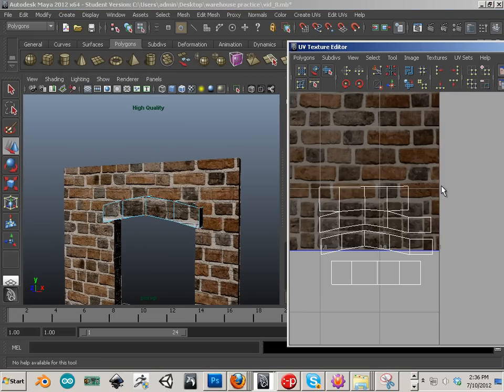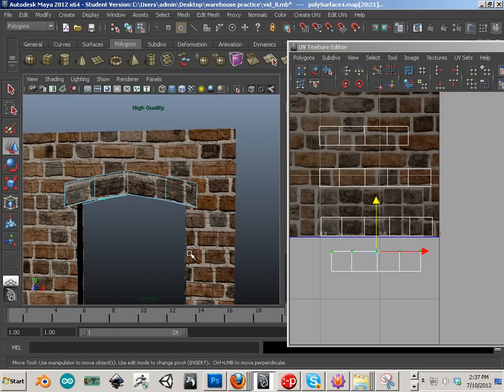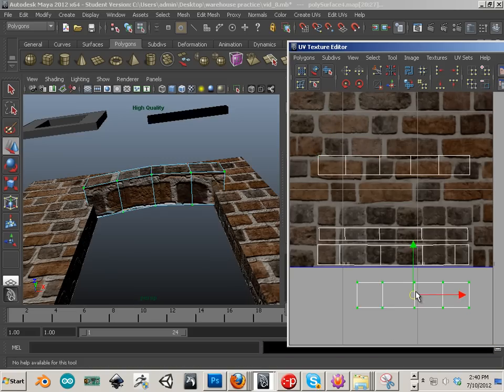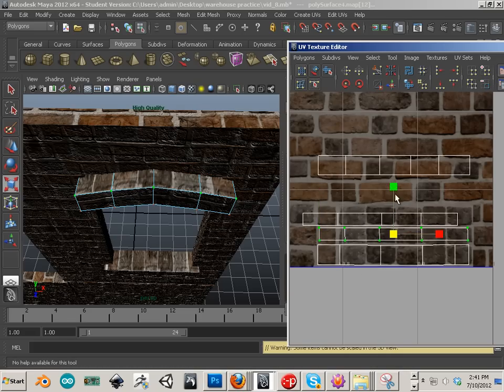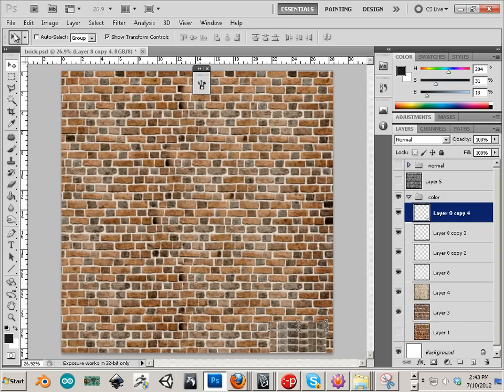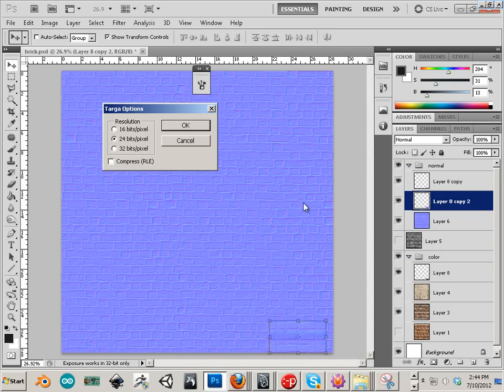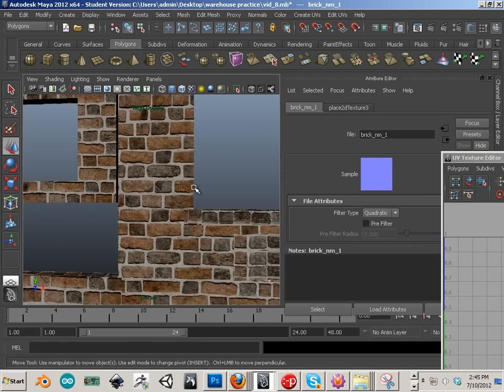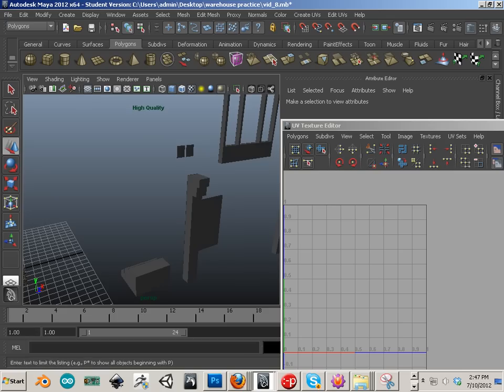0005 (Texture workflow) Warehouse Brick 5